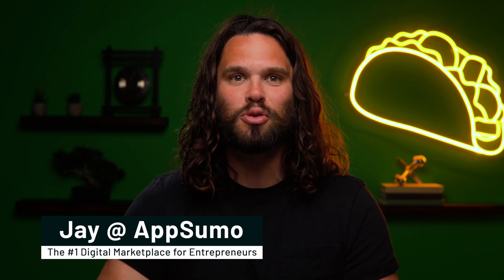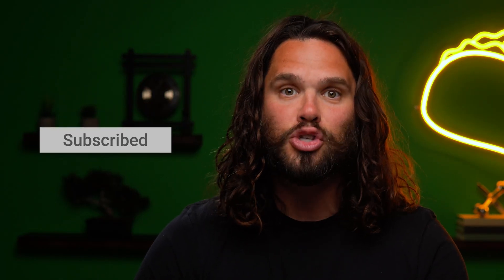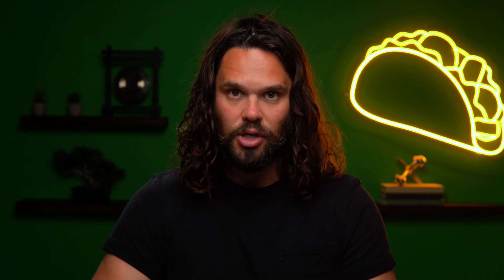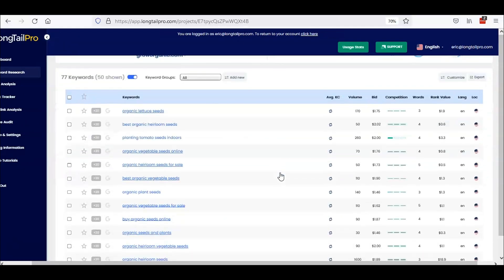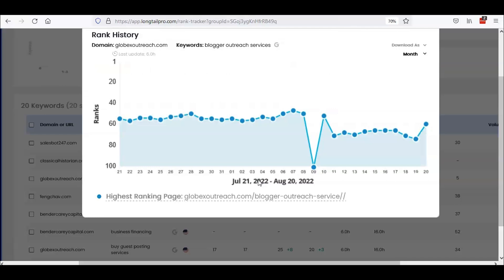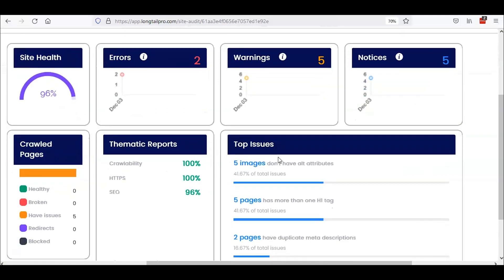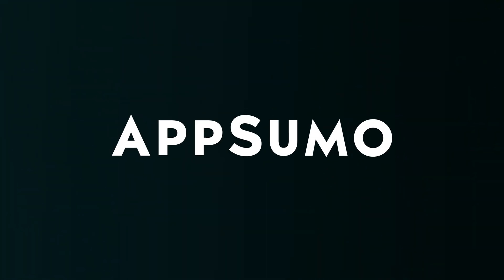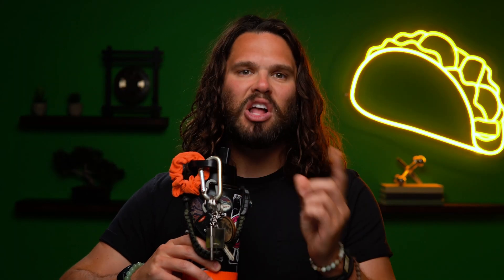Discover Google-Optimized Keywords with LongTailPro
LongTailPro can generate hundreds of long-tail keywords, find backlink opportunities, and diagnose technical issues in a jiffy.

Turns out you need more than a keyword-stuffed homepage to get Google’s attention nowadays. (“But I really am a ‘Digital Marketing Expert In Austin, Texas!!’”)

That’s because Google’s algorithm is so advanced it can identify search intent and strip the SERPs of any ‘thin’ irrelevant content.

You need a tool that tracks hundreds of long-tail keyword opportunities and analyzes backlinks, so you can optimize your content stress-free.

Meet LongTailPro.